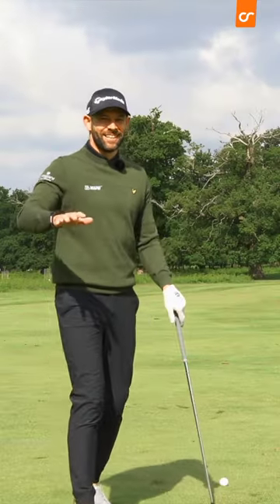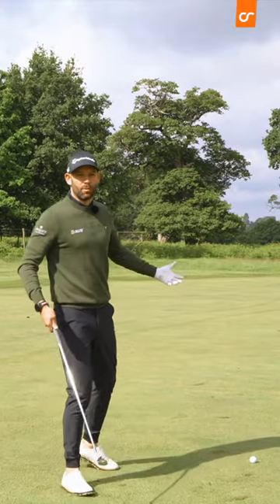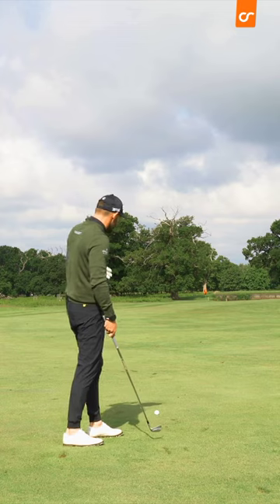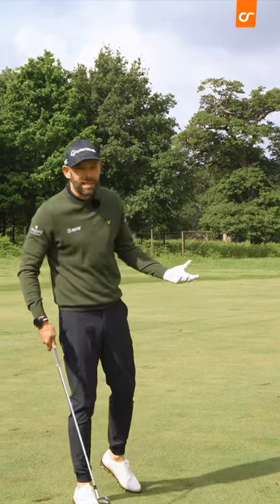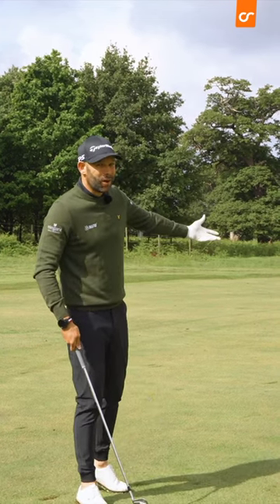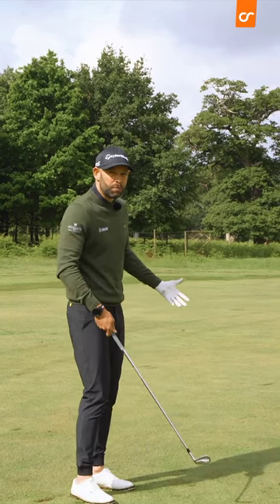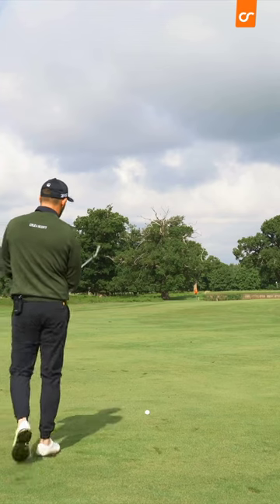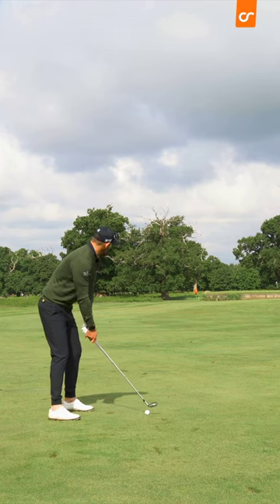Step Off!!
🤝Partners
TaylorMade